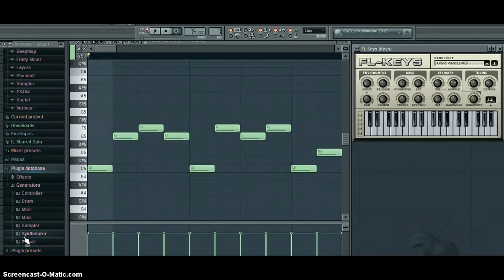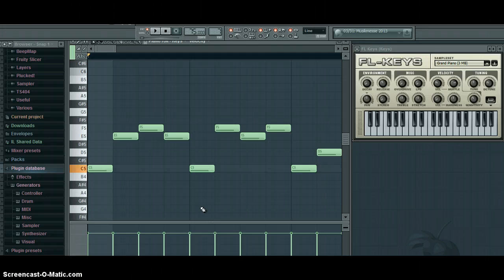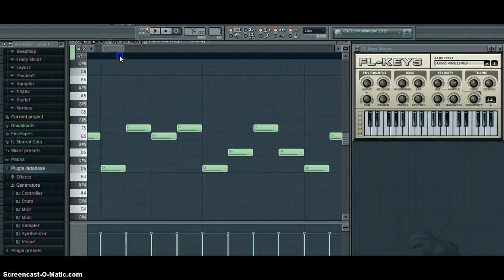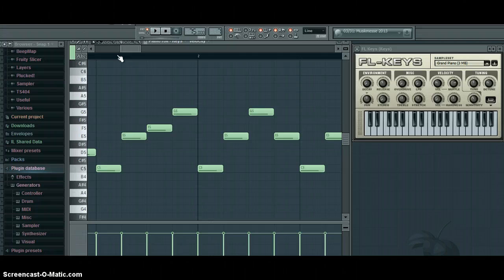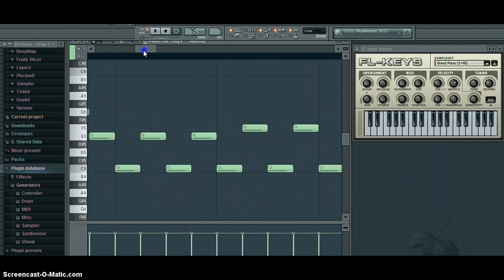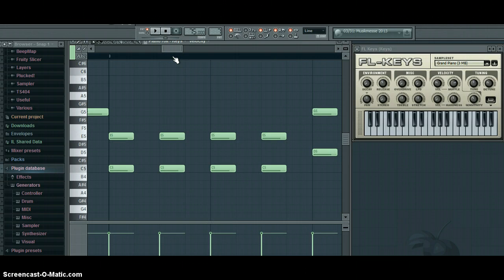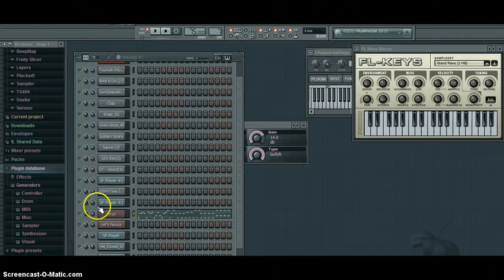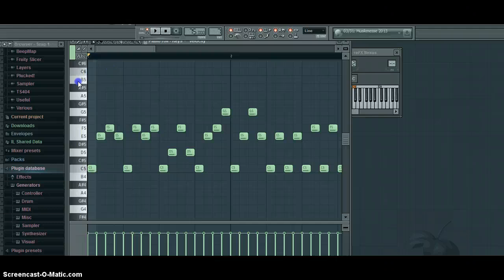common musical phrases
A quick video on a few patterns that will help you create basic rhythms, and melodys.